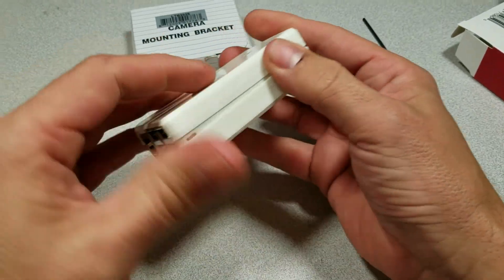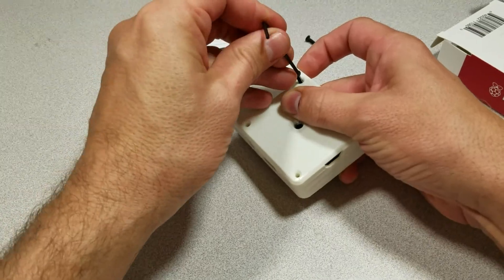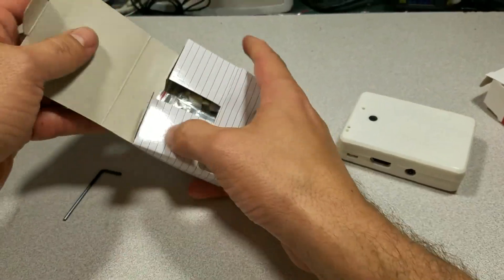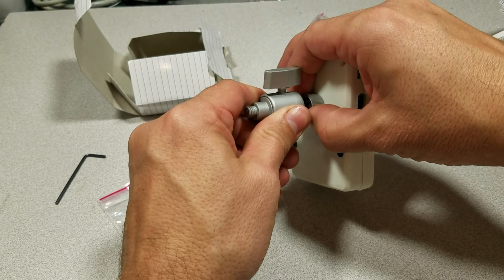Best case for Raspberry Pi and Camera Module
Have you wanted to mount a Raspberry Pi camera in a case along with a Raspberry Pi? We've developed a case for our internal video surveillance system for just that purpose, and now we've made it available to the rest of the community.